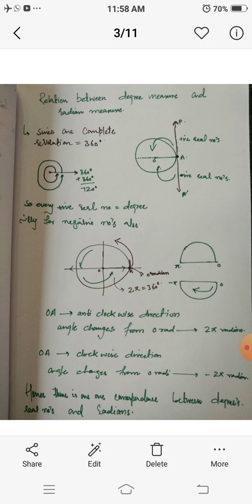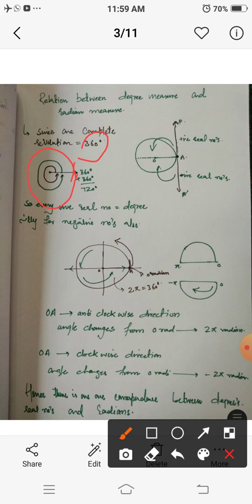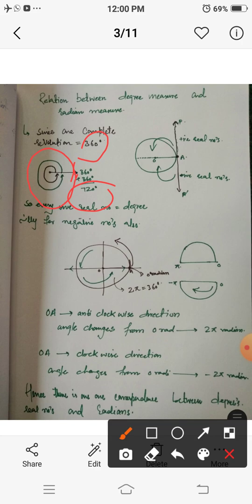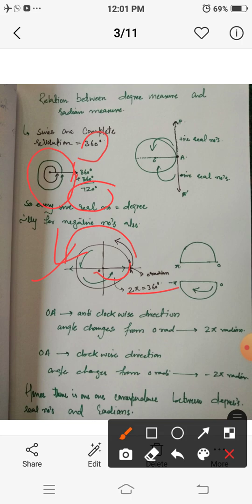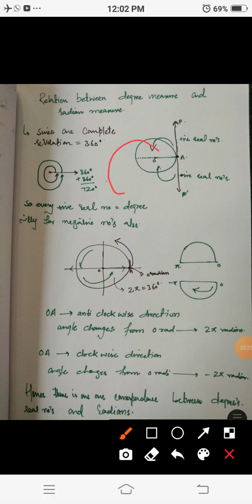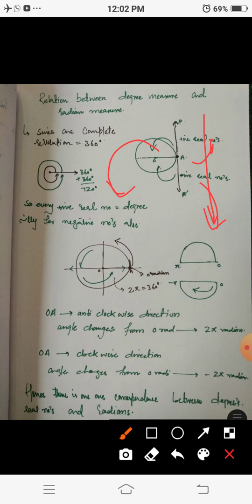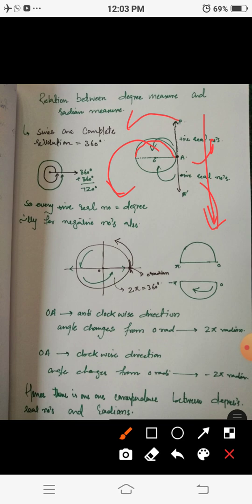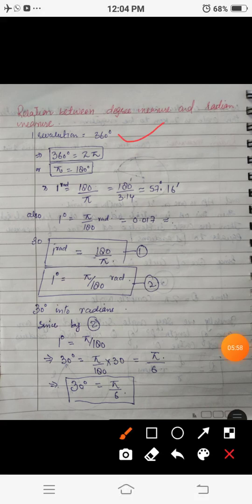relation between degree measure and radian measure